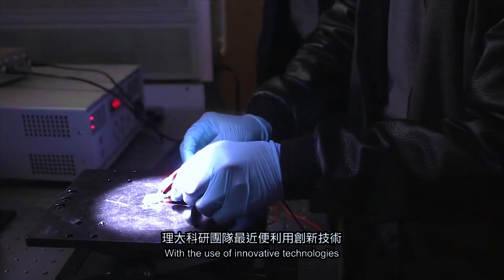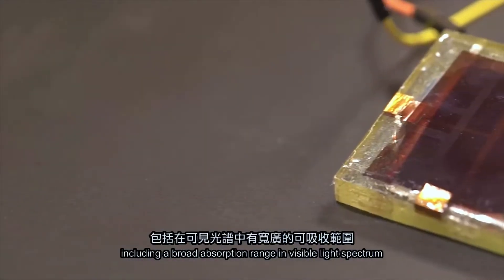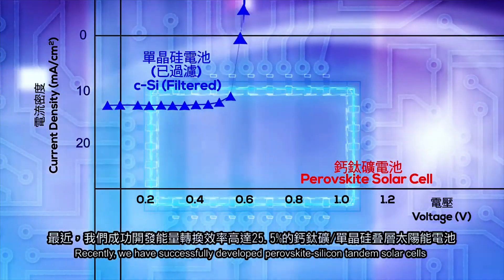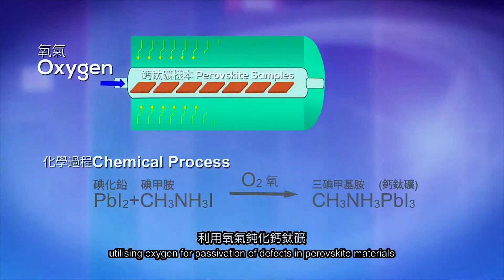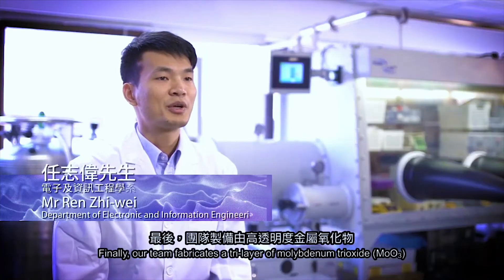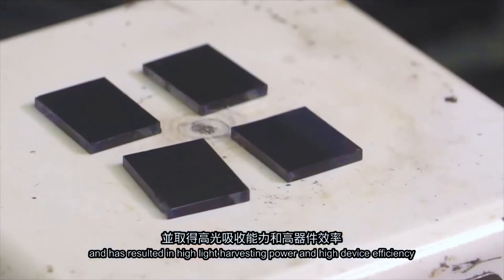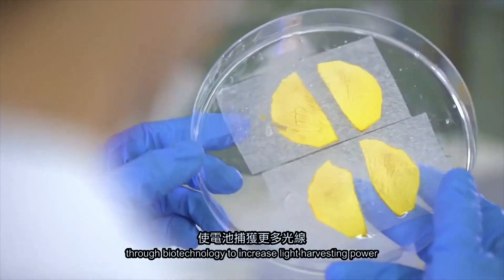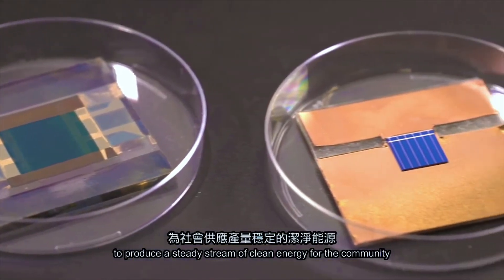Perovskite Silicon Solar Cells Break The 30% Efficiency Barrier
A collaborative effort led by EPFL’s Photovoltaics and Thin Film Electronics Laboratory in partnership with the famous innovation center, CSEM, has smashed through the efficiency record for tandem silicon-perovskite solar cells.

This is significant as the researchers have surpassed the milestone of 30 percent for the first time using low-cost materials and established two certified world records, pushing the technology beyond the limits of silicon.